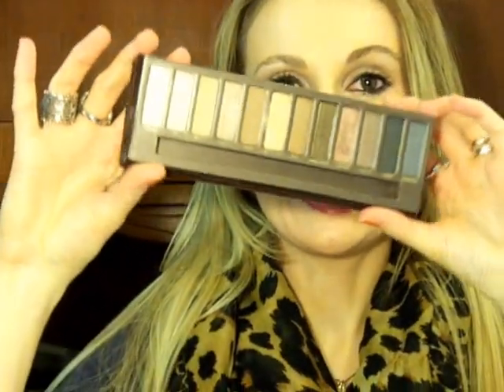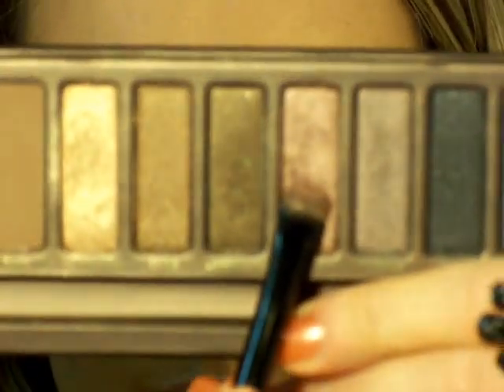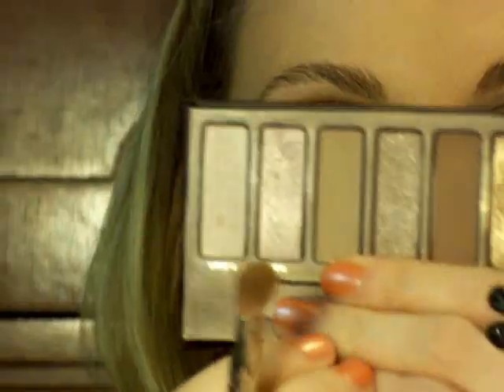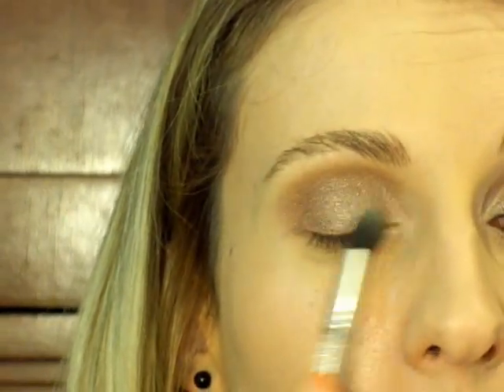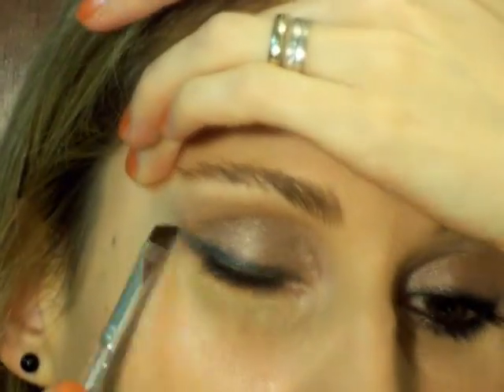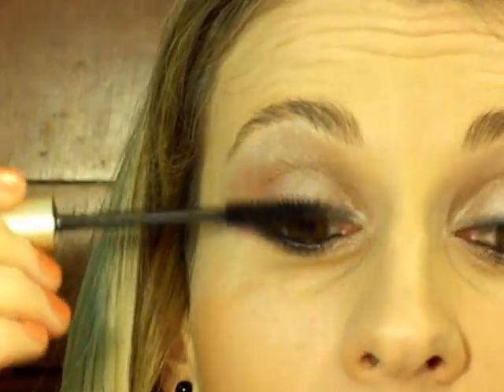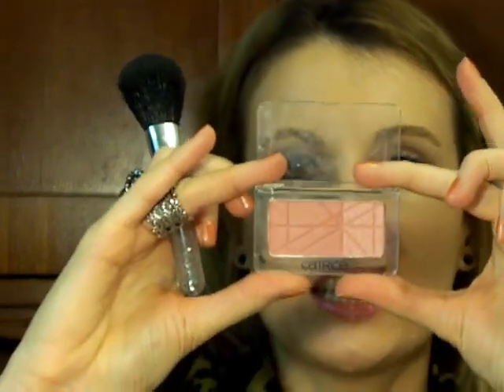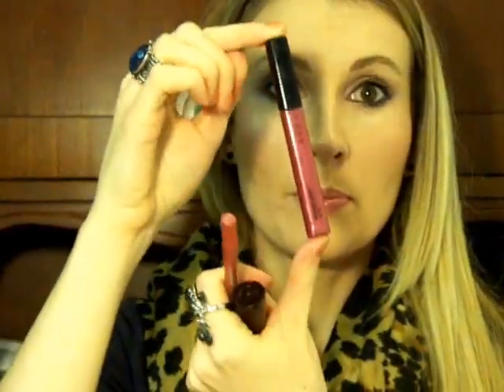Holiday Party Make Up Tutorial (Using Urban Decay "Naked" & Sleek "Storm" Palettes)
To be the first one to know when I have a new video up, follow me on twitt, twitt...twitter!

The music I used in this video was composed by my hubby ;) xx